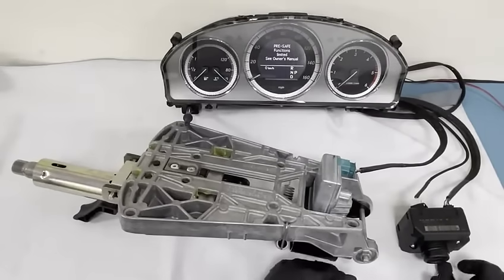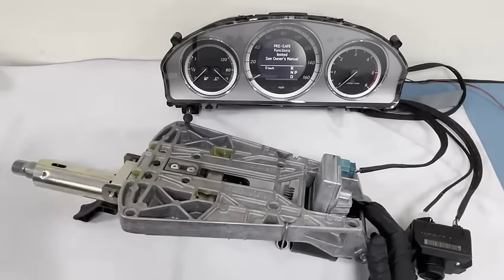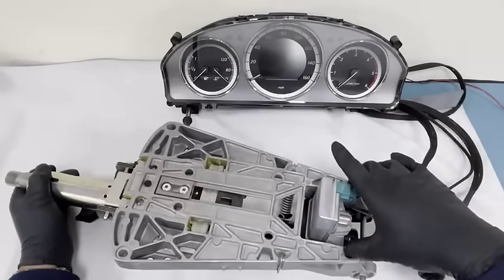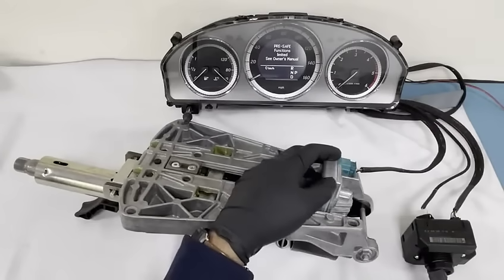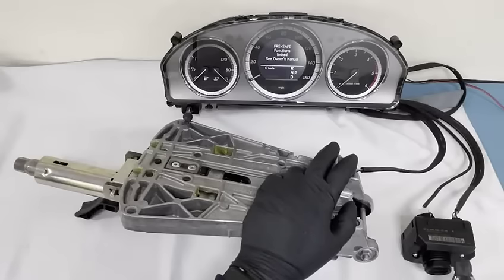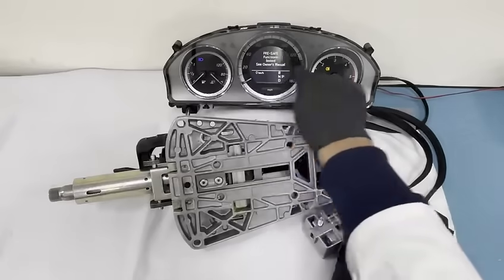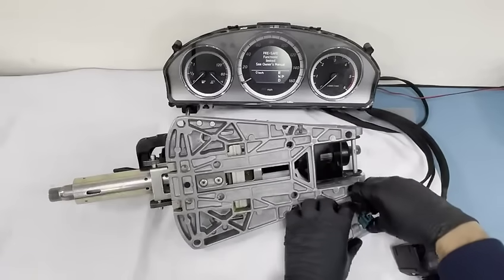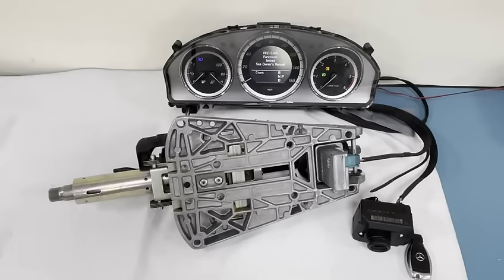Mercedes W204 Electronic ignition switch (EIS) and Electronic steering lock (ESL) demonstration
Mercedes W204 and W207 EIS and ESL demonstration of what happens when it fails on the car.

Autotronics
223 Belgrave Gate
Leicester
LE1 3HT